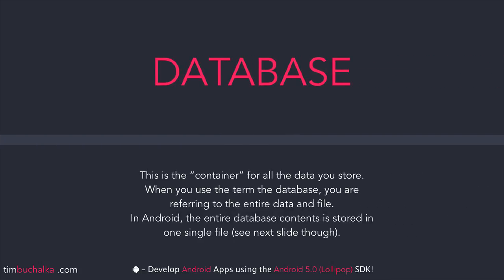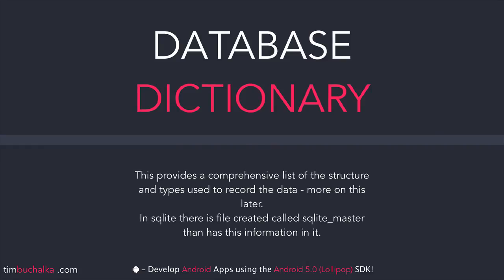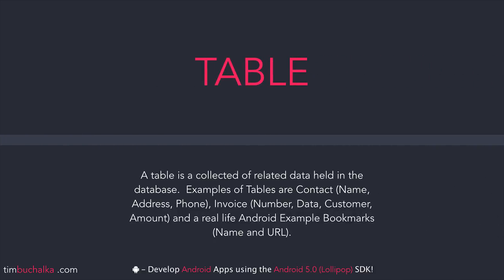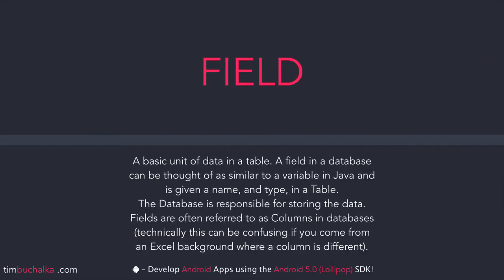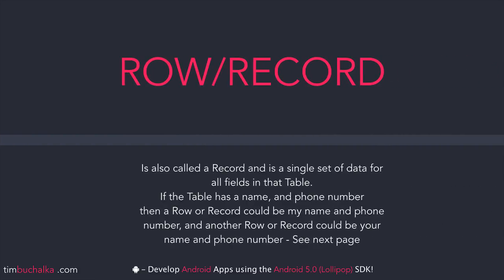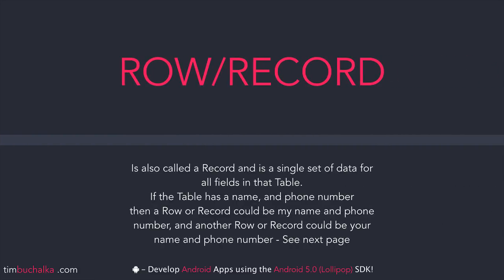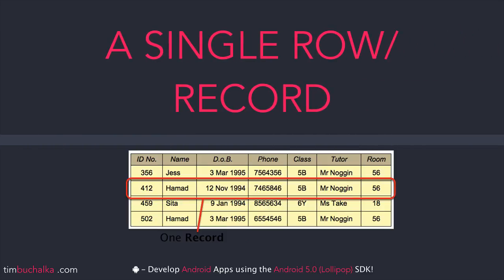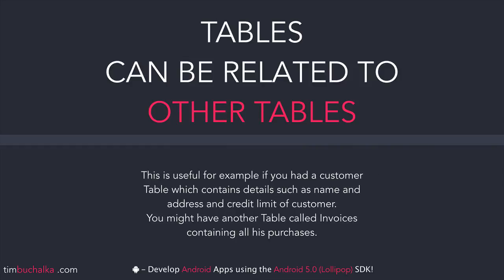CALDEC 17 022 002 Understanding Database Terminology